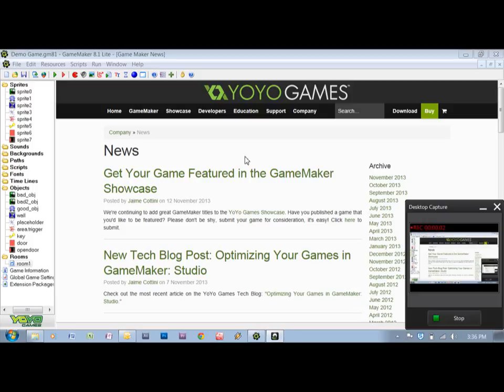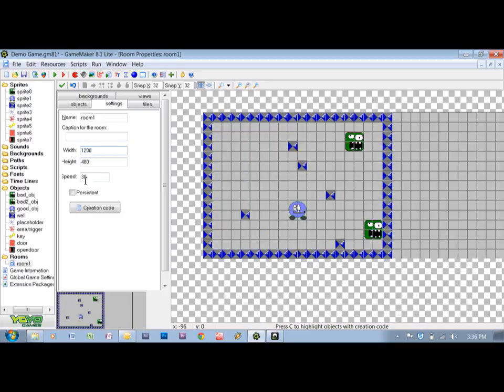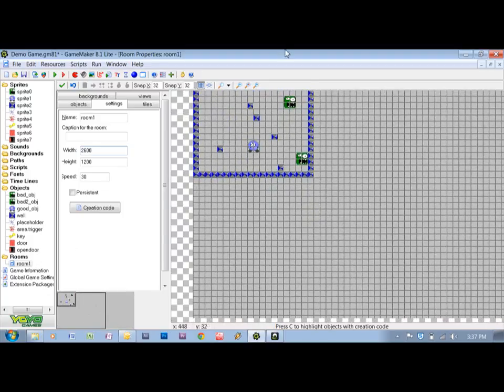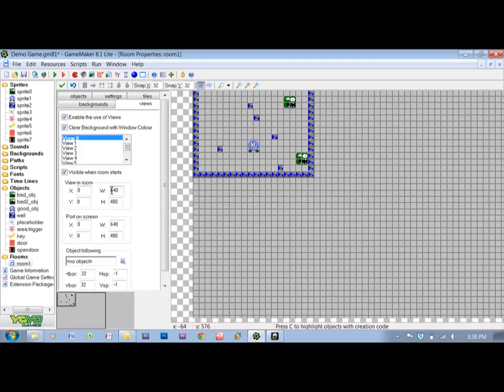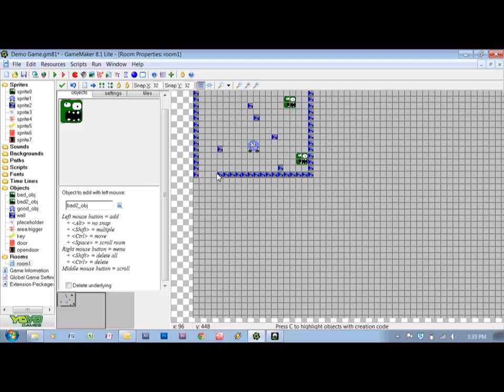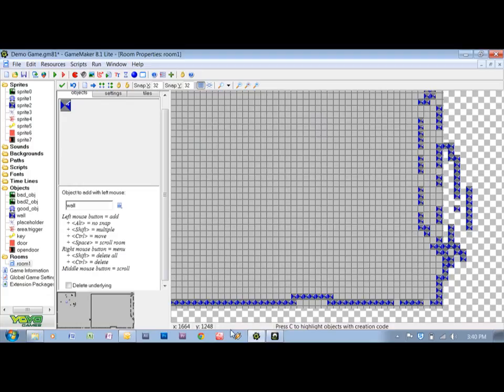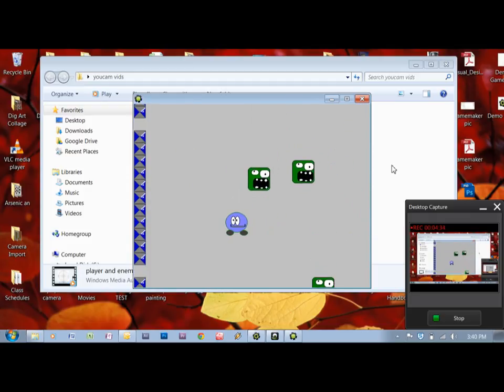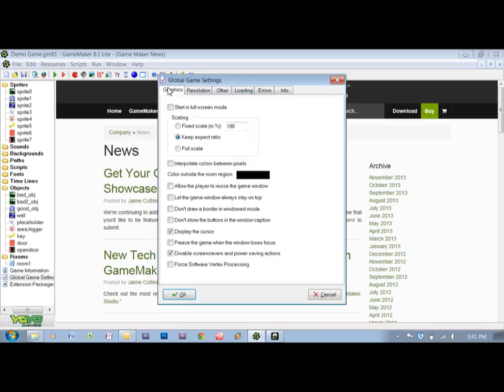Room resize and views